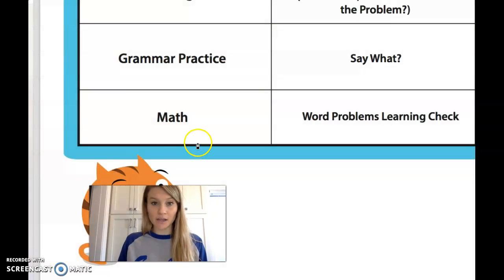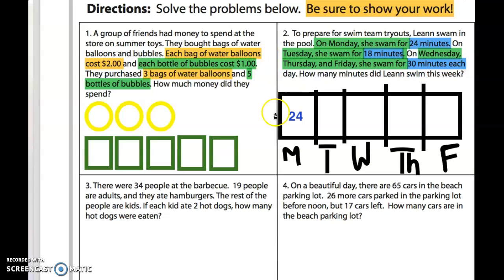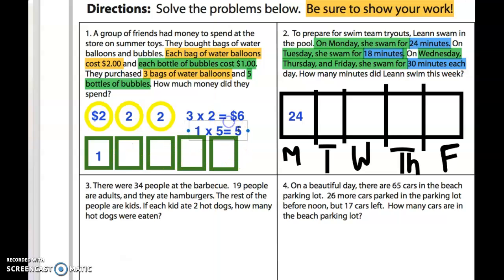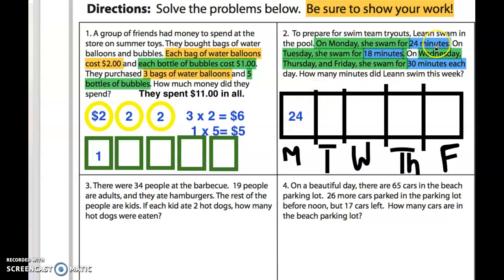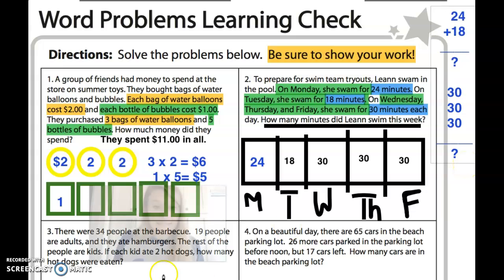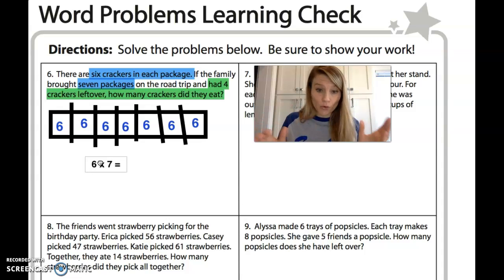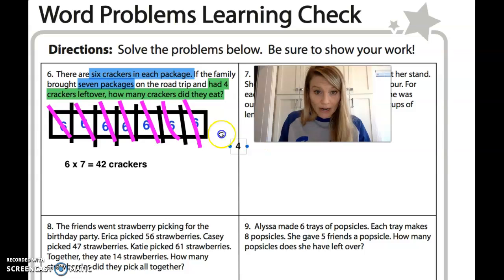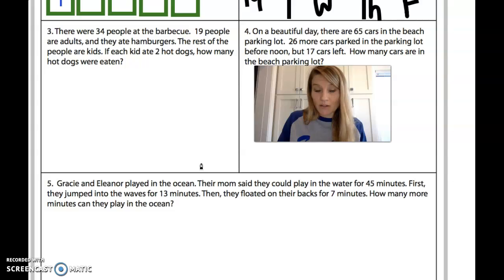Math lesson- April 22